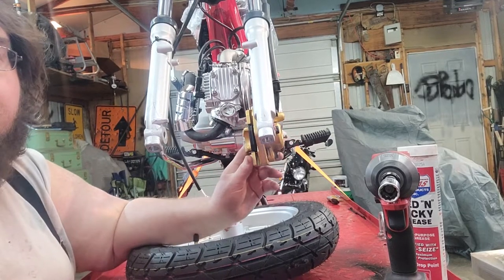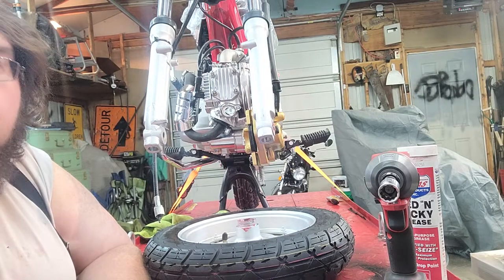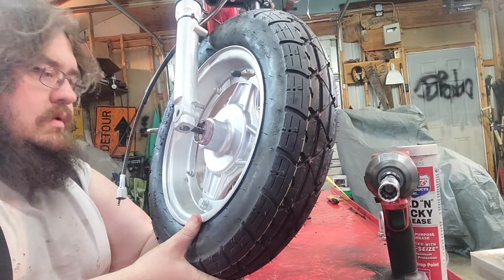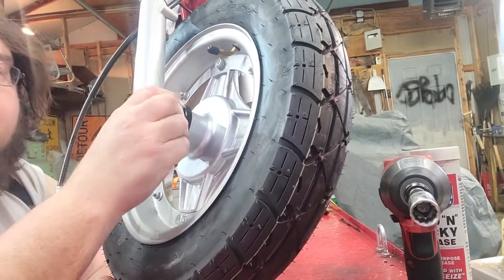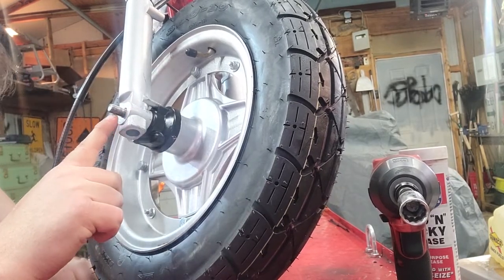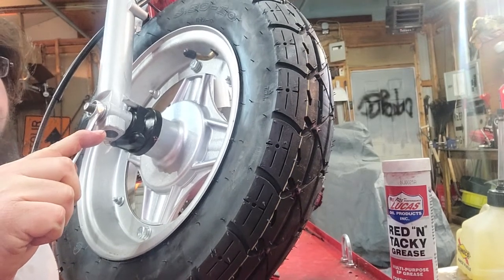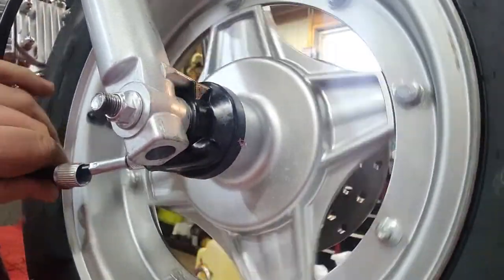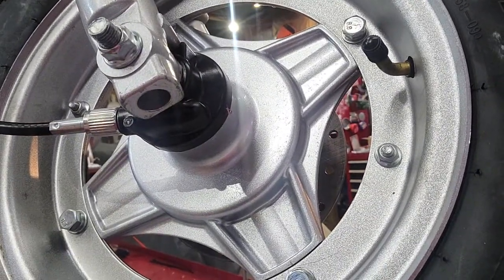icebear champion front wheel install